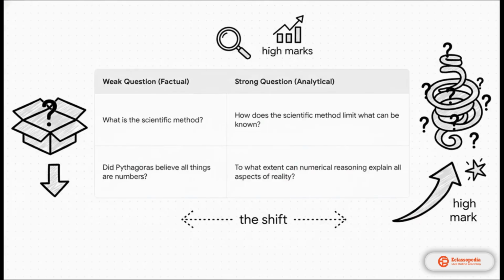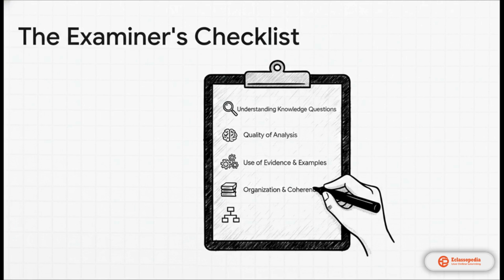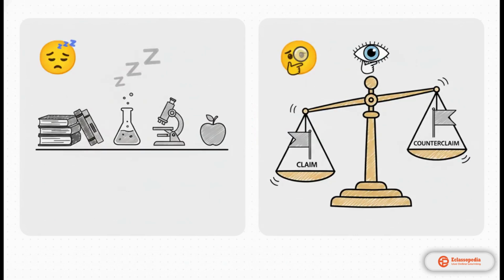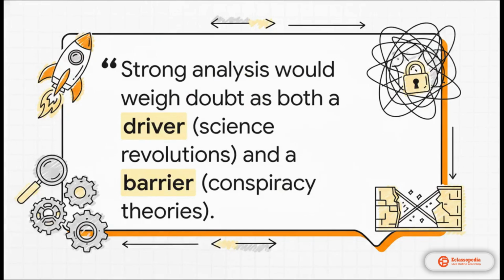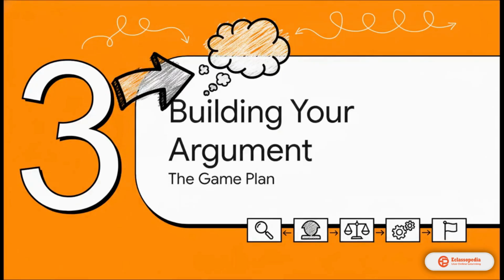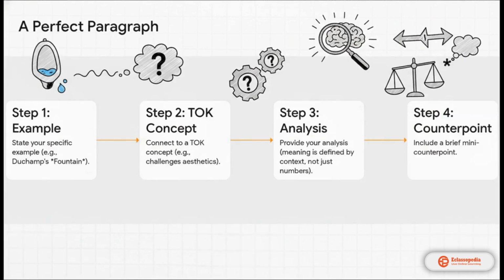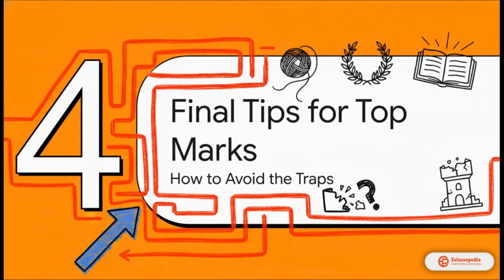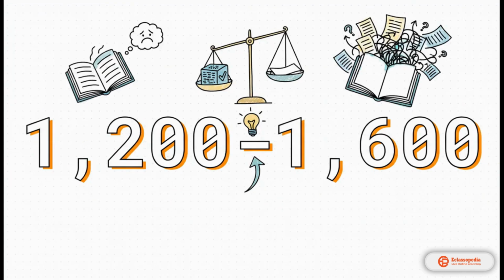How to Write a Killer TOK Essay (Step-by-Step Guide for IB Students) | Eclassopedia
Struggling with your TOK essay? 😩
In this video, Eclassopedia breaks down exactly how to write a high-scoring Theory of Knowledge essay — step by step.

Whether you're in IB Year 1 or Year 2, this guide will help you:

• Understand the TOK essay structure
• Break down the prescribed title properly
• Develop strong knowledge arguments and counterclaims
• Use real-life examples effectively
• Avoid common mistakes that cost marks
• Aim for Band 9–10 answers

If you're taking the International Baccalaureate (IB) and want to boost your TOK score, this video is for you.

📚 Perfect for:

• IB Diploma Programme students
• TOK essay writers
• Students aiming for 40+ in IB
• Anyone confused about knowledge questions